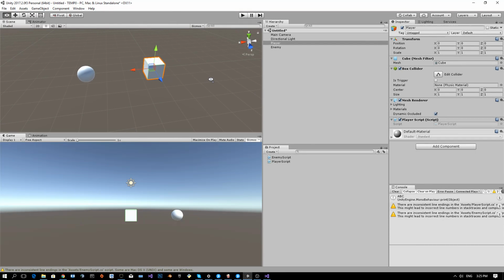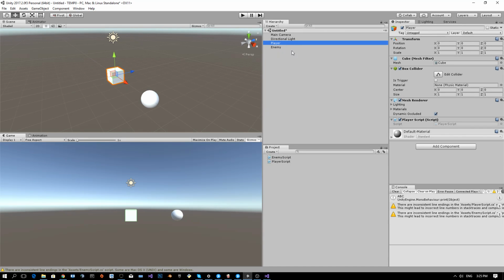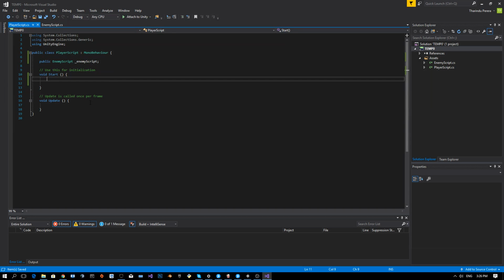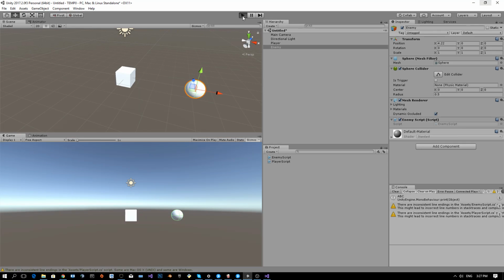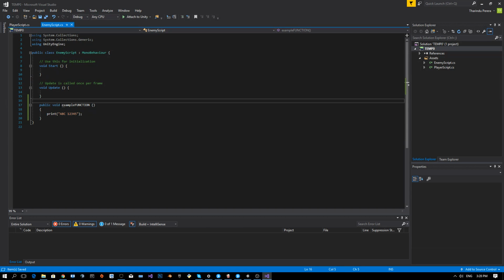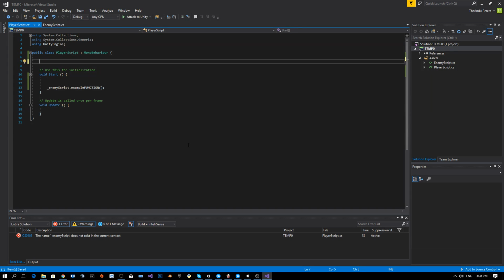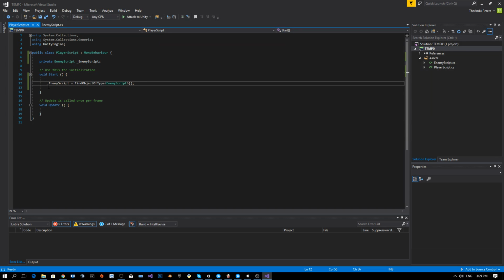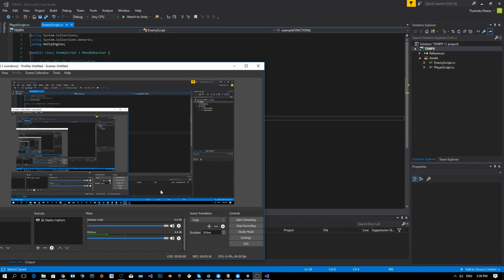Unity 5 - Calling Functions/Variables from scripts C#.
This video shows how to call functions and variables from another script in unity 5 (c#).